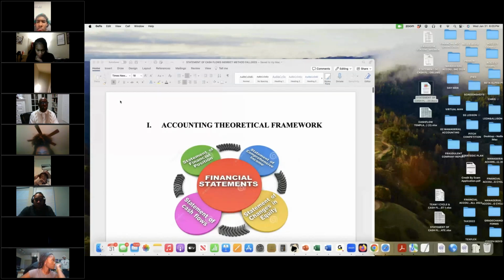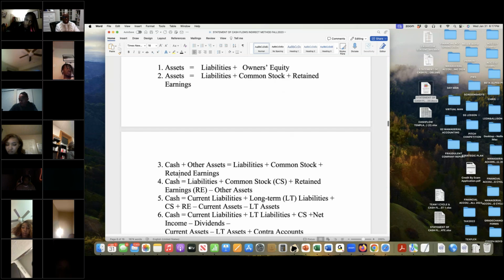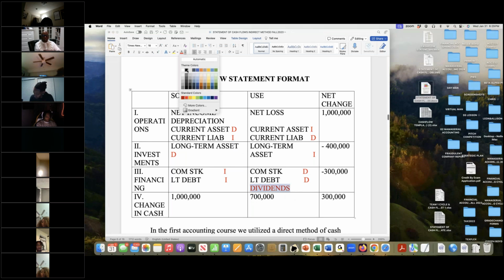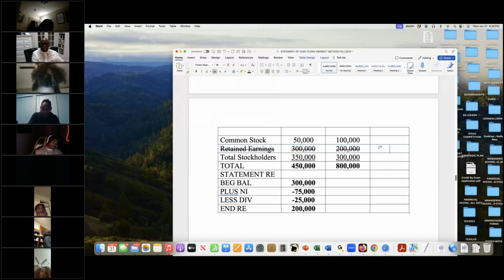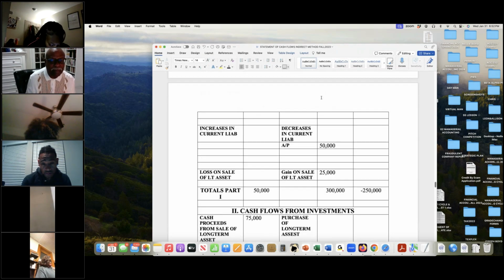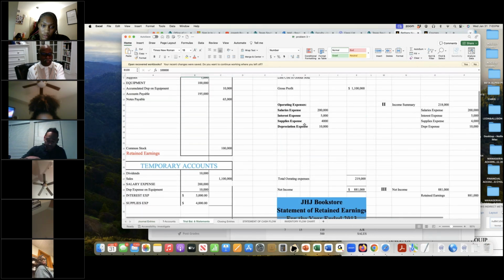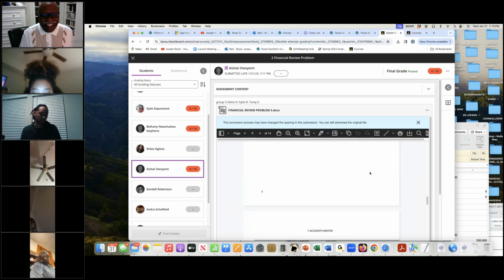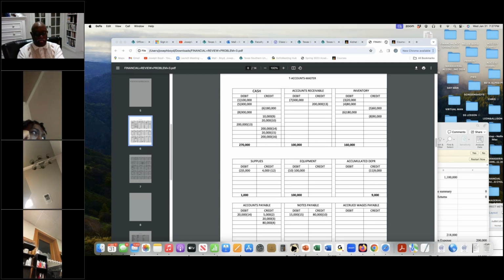STATEMENT OF CASH FLOW DAY 2